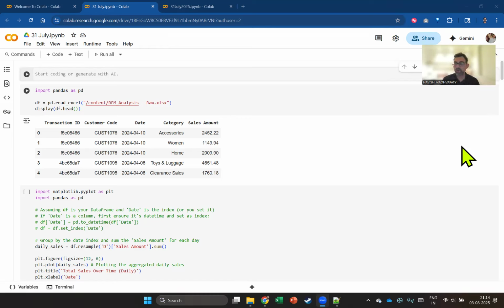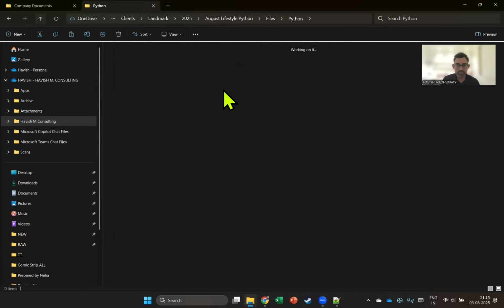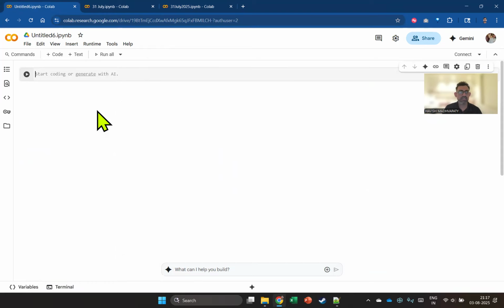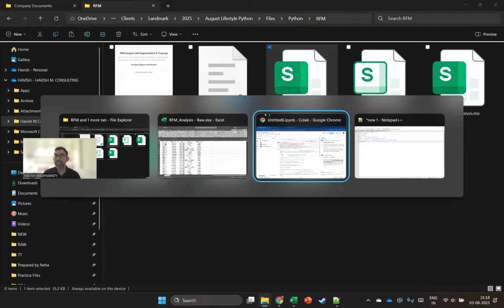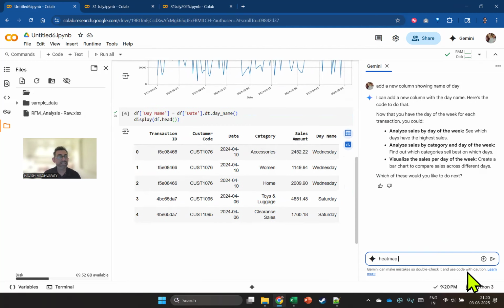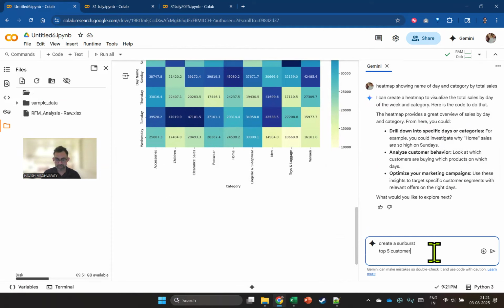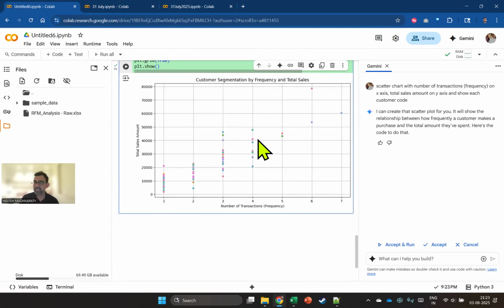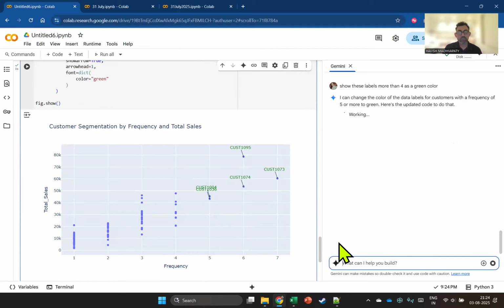Day 03 - Python Recap - Lifestyle